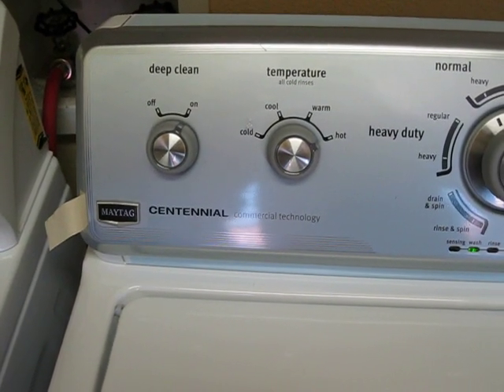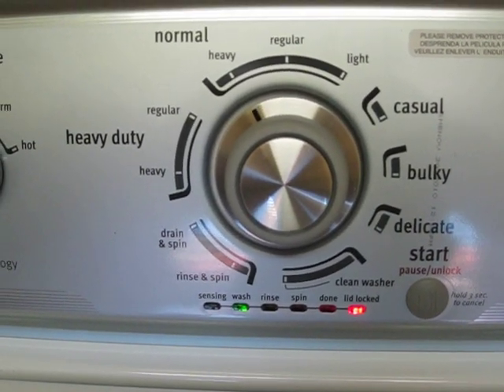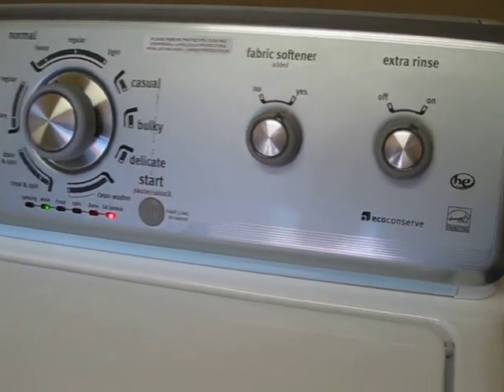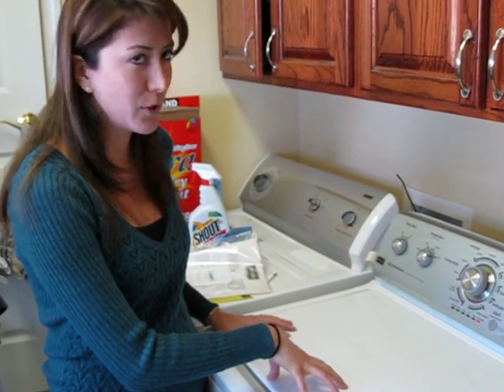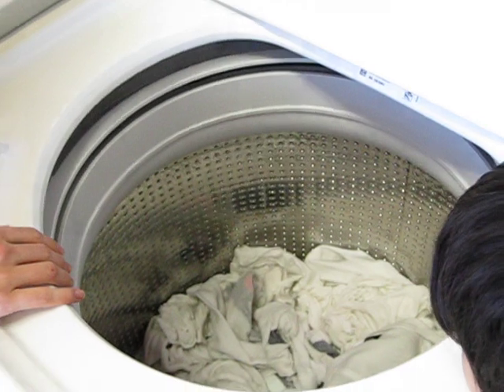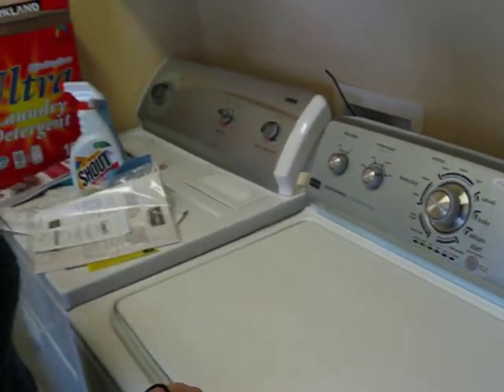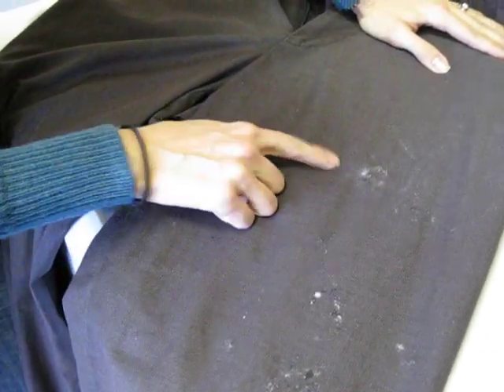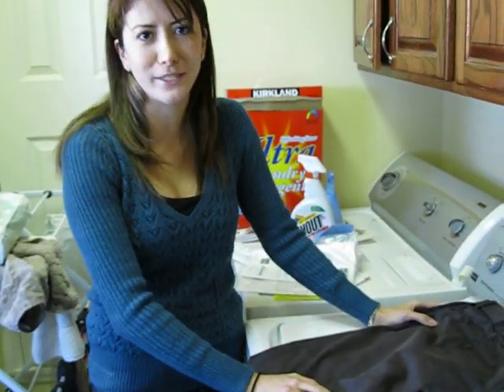Maytag Centennial MVWC400XW Top Load Washer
This is a review of the Maytag Centennial MVWC400XW Top Load Unconventional Washer HE with no agitator. 3.7 cubic feet. No manual water level selector, no fabric softener dispenser.